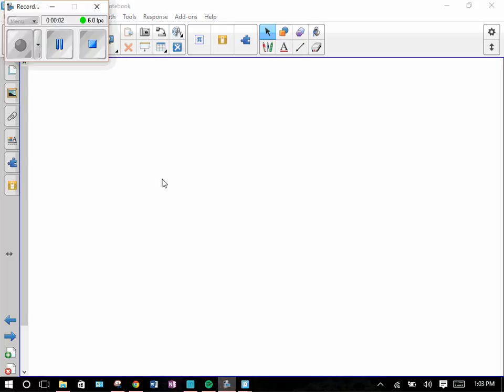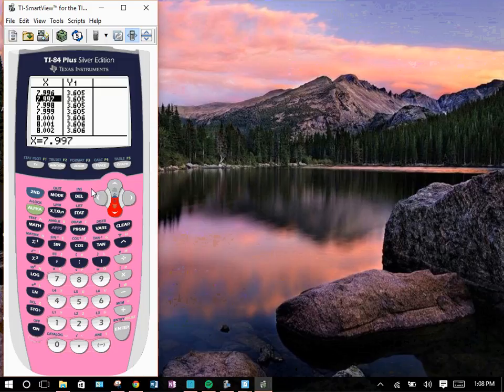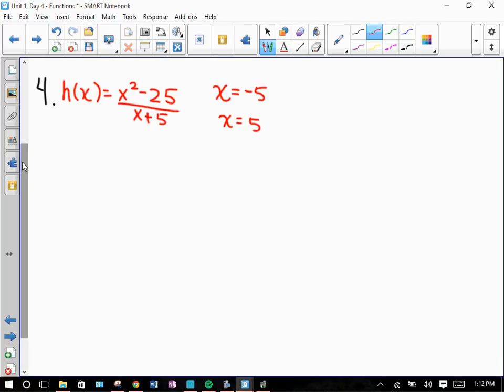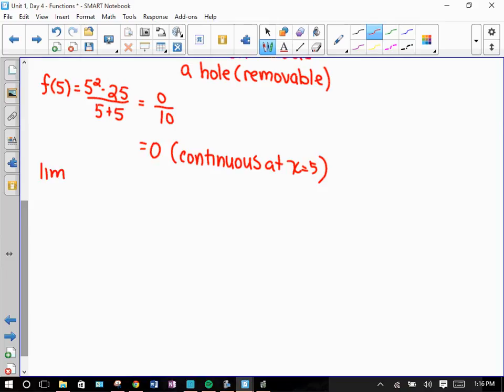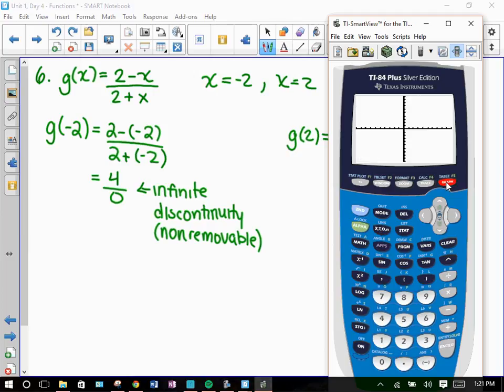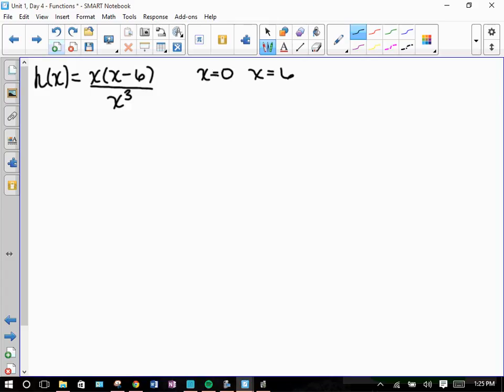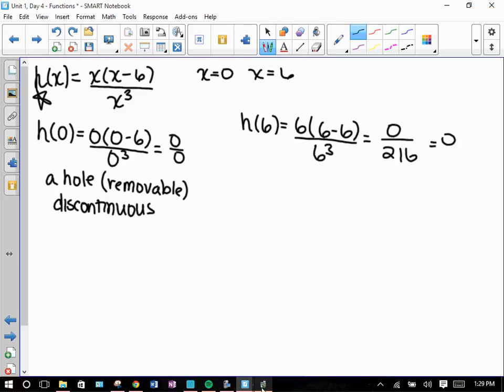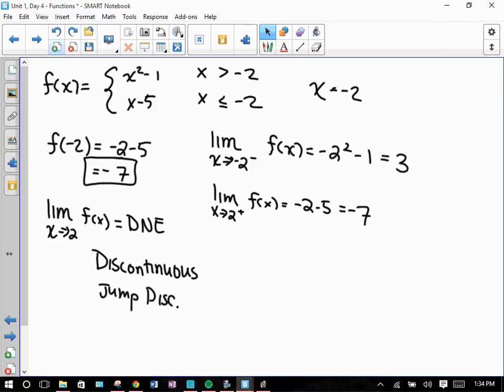Continuity HW Help (9/18/15)